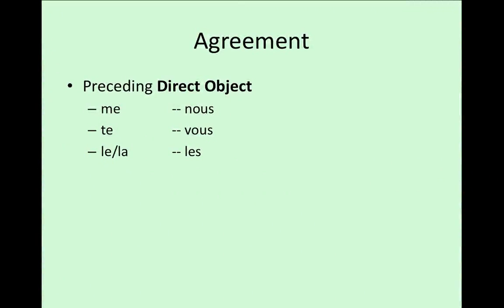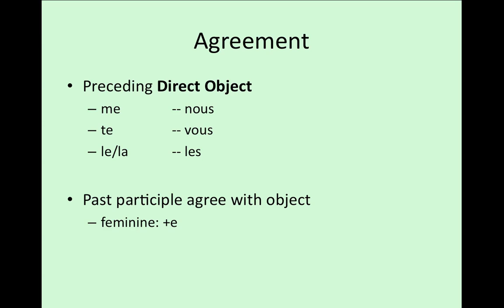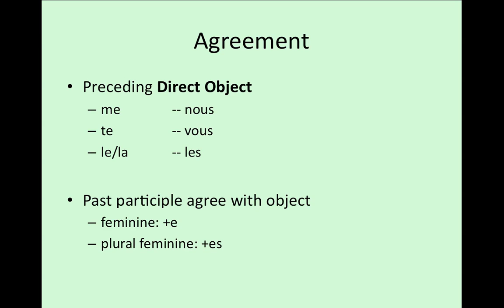PC Object Pronouns 2